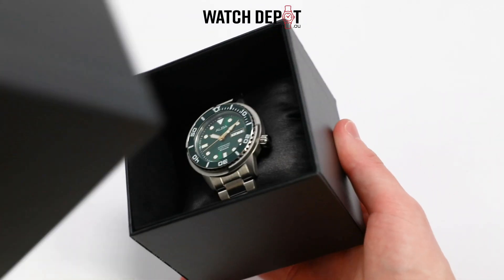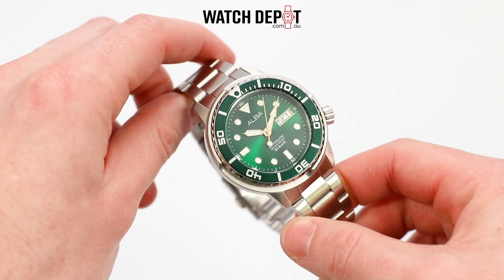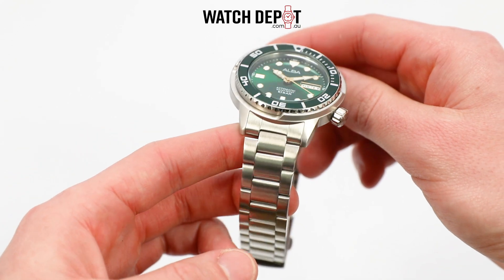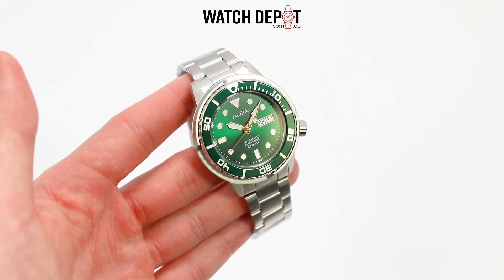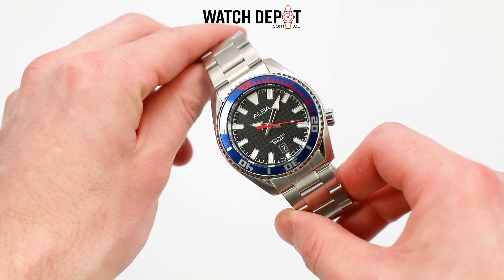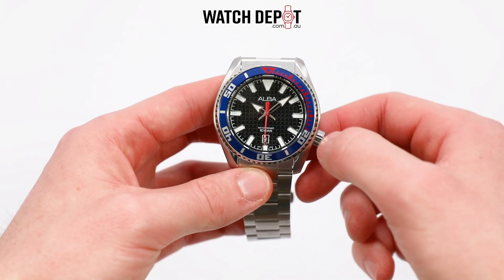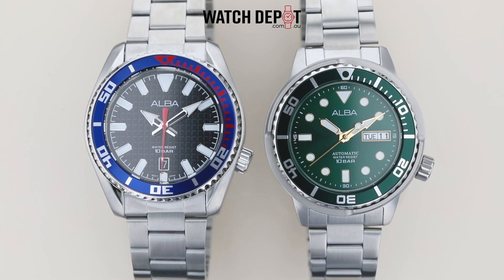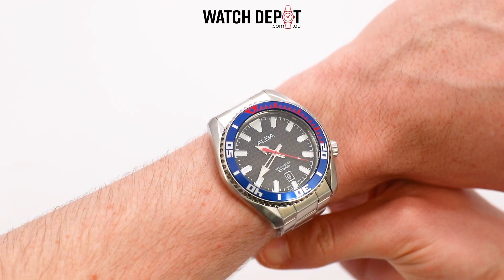ALBA Watches Review | AL4243X1 Automatic & AS9N99X Quartz - Unboxing & Quick Look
ALBA watches combine functionality and reliability in some sweet looking watches.